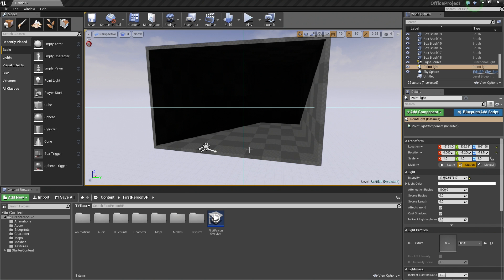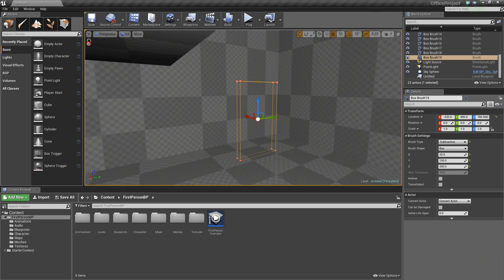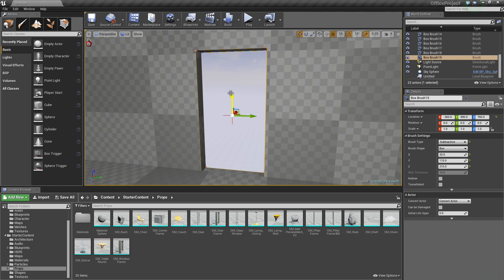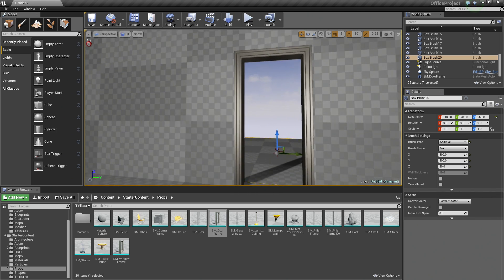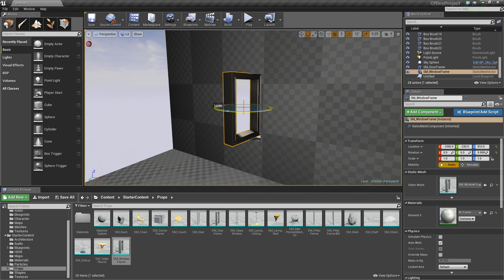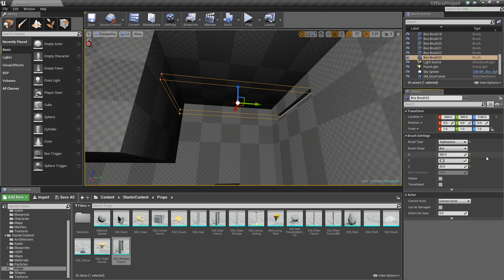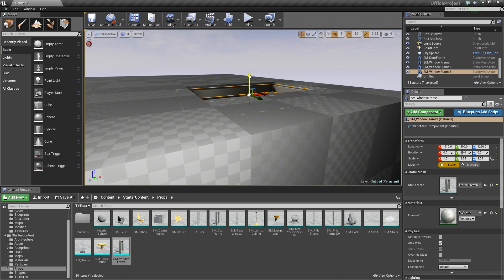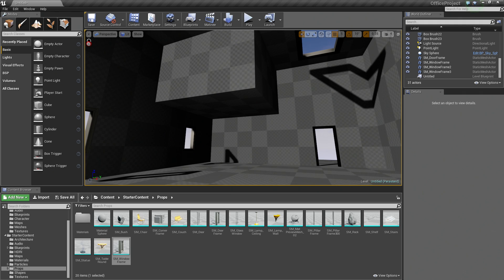Intro to Level Creation: Adding Windows & Doors | 03 | v4.7 Tutorial Series | Unreal Engine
Learn how to add windows and doors to your level in UE4.
(00:05) - Intro and adding doors
(03:27) - Adding the windows
(05:13) - Adding a skylight